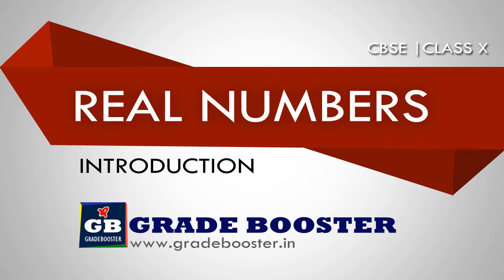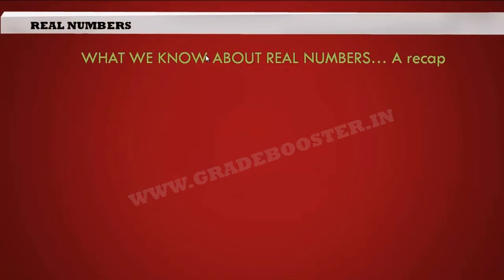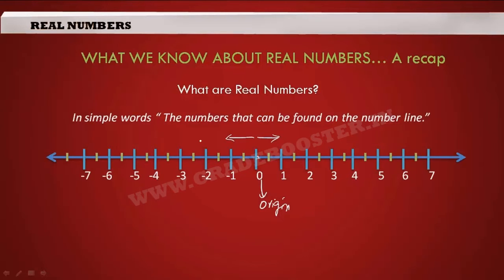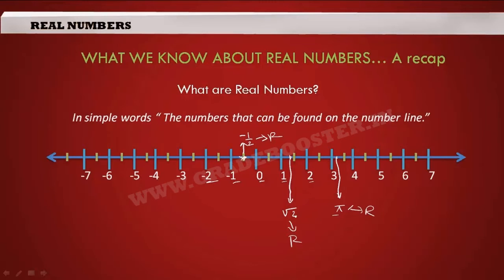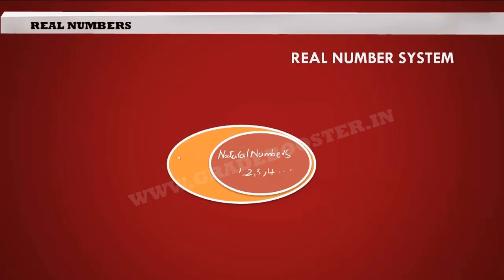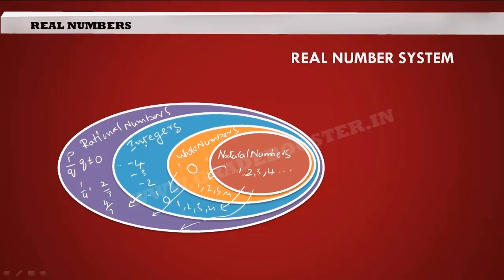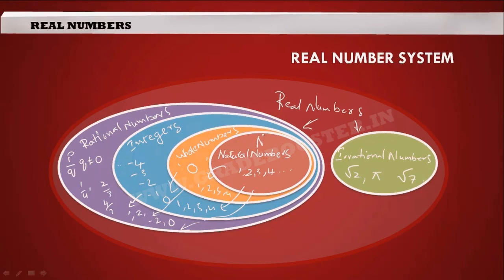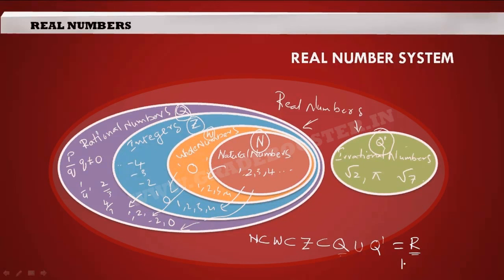real numbers class 10 cbse Introduction :Class - 10th (Real Numbers) NCERT CBSE Gradebooster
Real Numbers Introduction - CBSE 10th Syllabus -CBSE - NCERT 10th Mathematics X - NCERT X Syllabus -Smart Video Lesson

Gradebooster presents a smart video on “CBSE 10th Syllabus - Mathematics Real Numbers” helps you to get a clear idea about Fundamental theorem of Arithmetic (Concept) in a short span of time.

Also a fast-paced introduction video on Real Number System lets you learn the Real Number system using a number line and ring diagram. In a short span of time you will get a clear idea about Integers, Rational Numbers, Irrational Numbers, Whole numbers with examples.